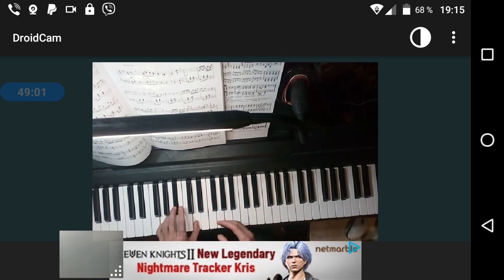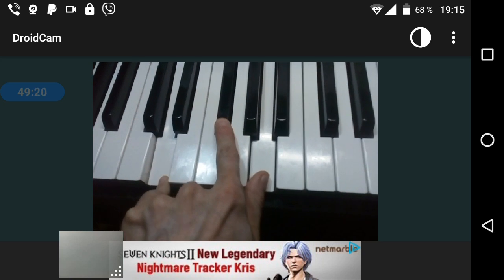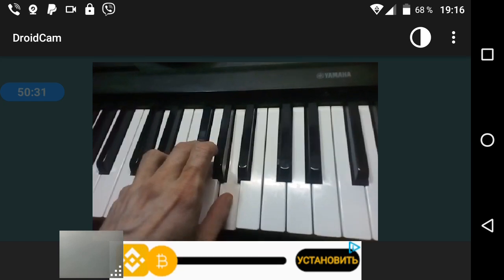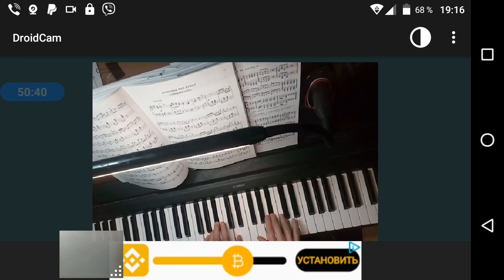gubaev eVGENIY Maratovich PIANIST musician COMPOSER 2022 01 23 19 13 47